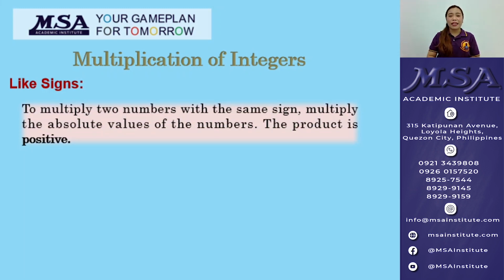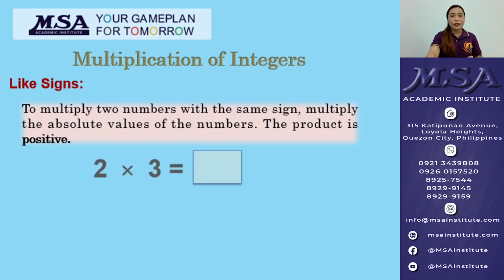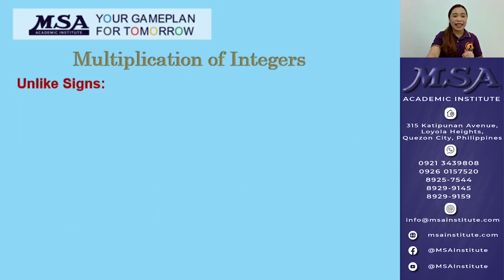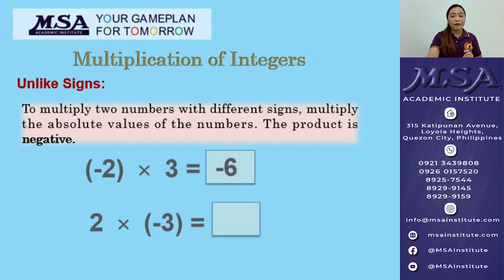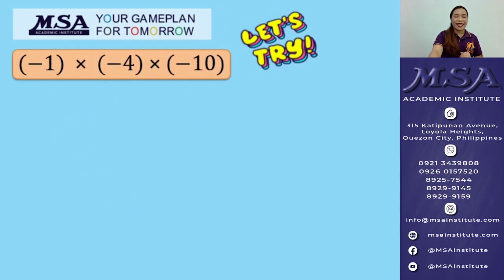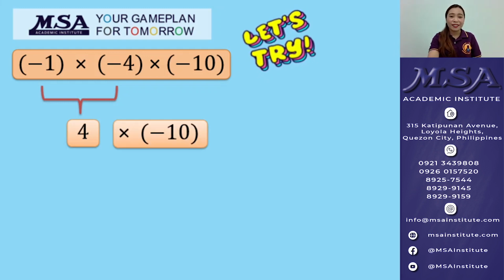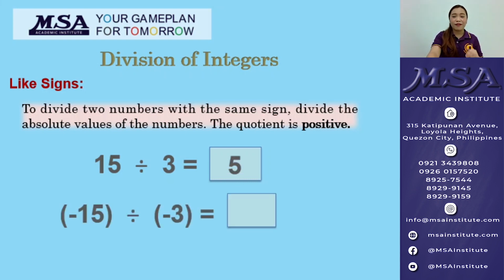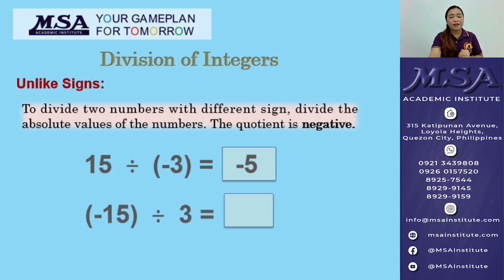Elementary Algebra: Multiplying & Dividing Integers 1.4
The fourth video in the Elementary Algebra series discusses adding and subtracting integers.
Kindly comment on particular topics you want to be discussed on our future videos.